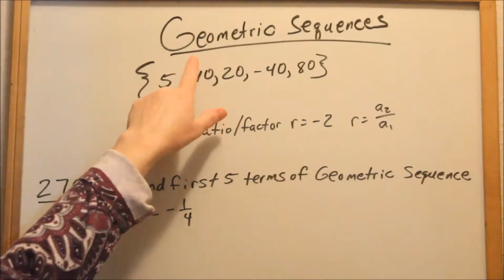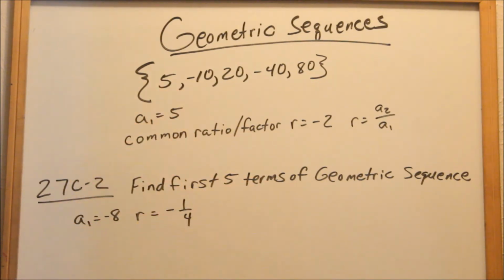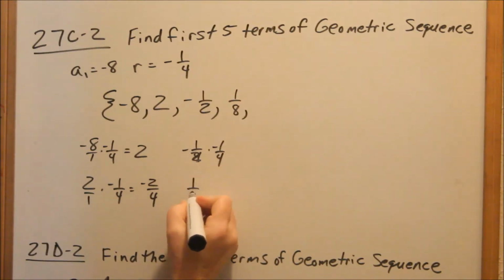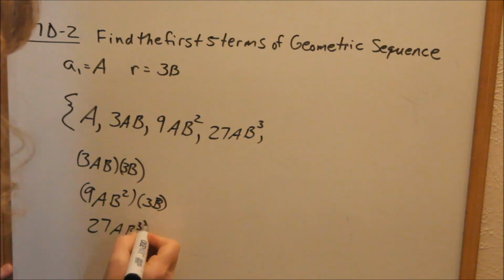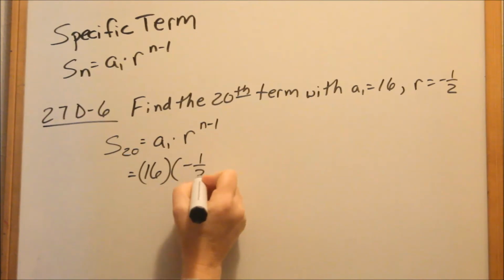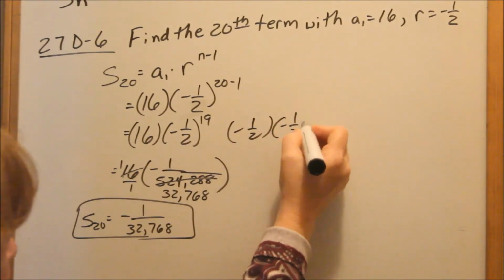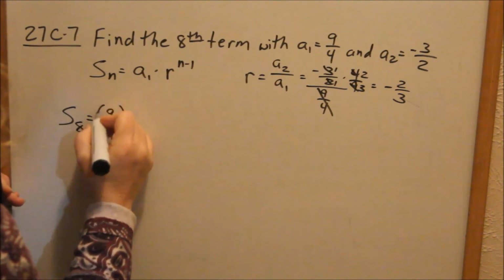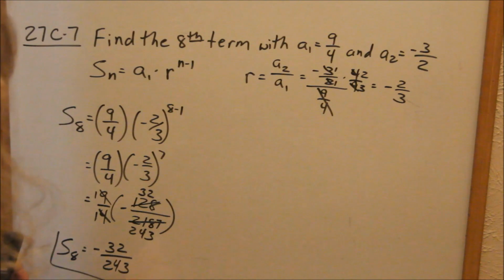Lesson 27 - Geometric Sequences